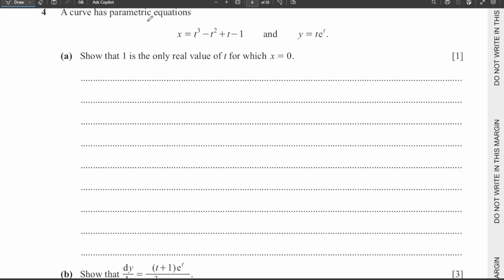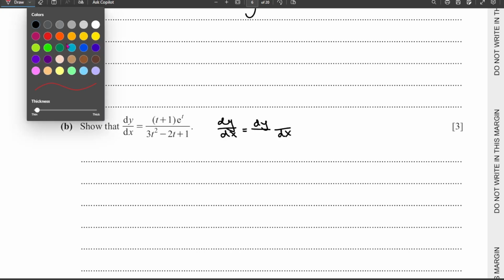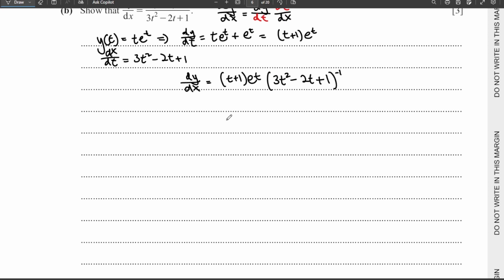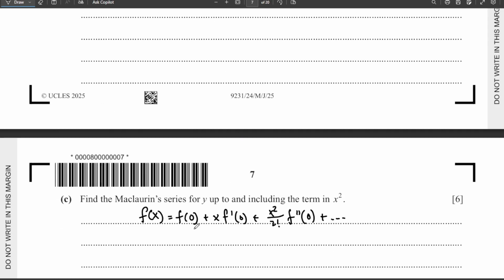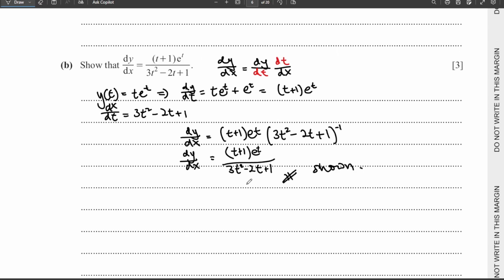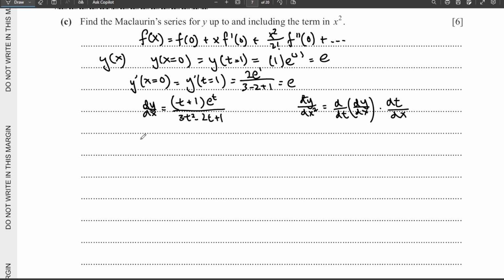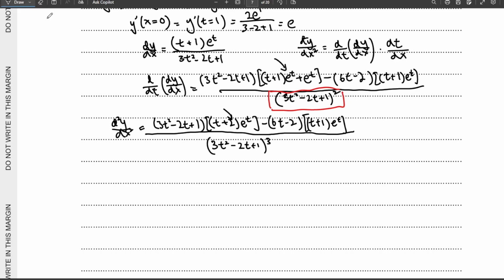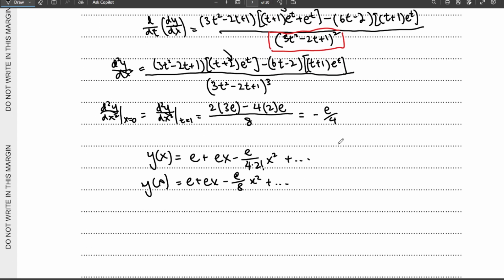Further Mathematics P24 M/J25 Q4 | Cambridge A-Levels | Maclaurin Series